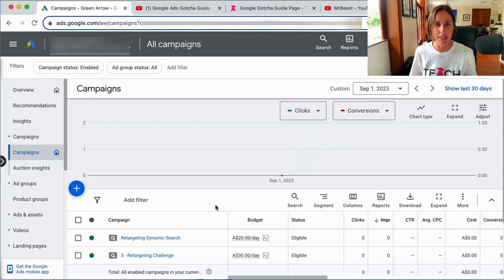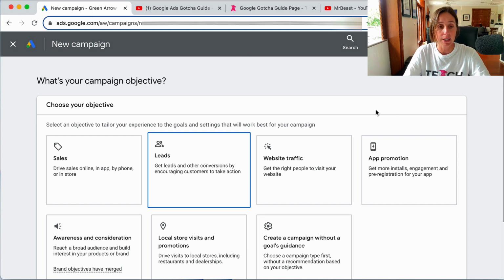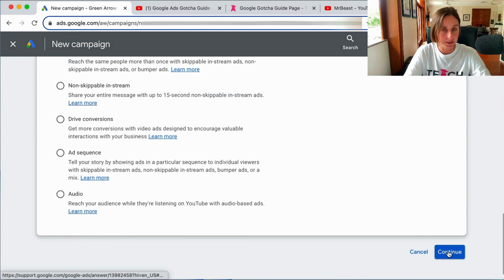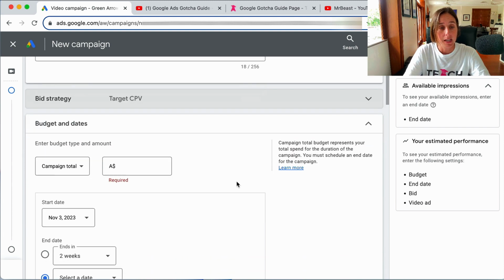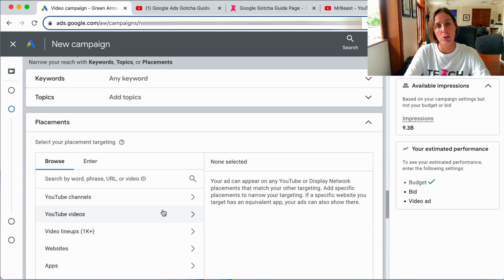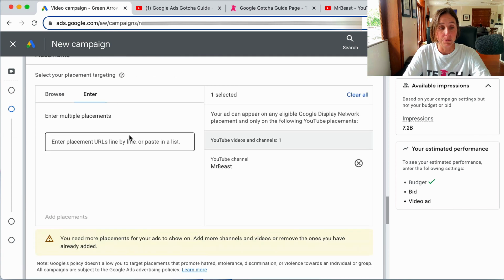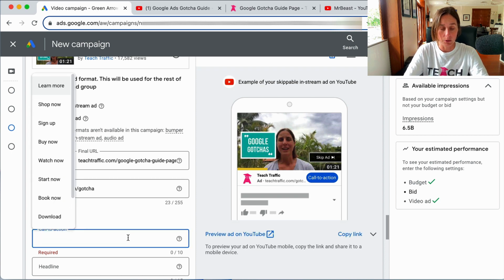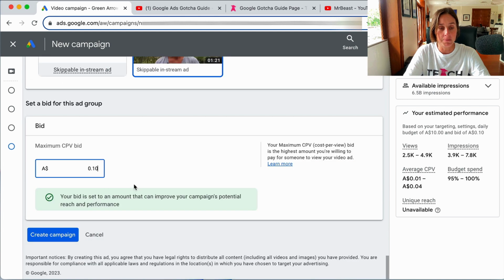YouTube Ads Placement Targeting - Complete & Easy Guide on How to Place Ads on YouTube Channels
YouTube Ad Placement Targeting - Complete & Easy Guide on How to Place Ads on YouTube Channels - in this video I'll walking you through on how to do YouTube Ads Placement targeting or placing your ads to a specific YouTube channel.